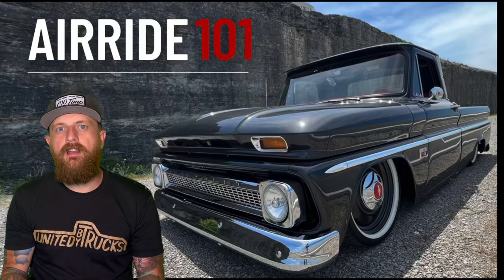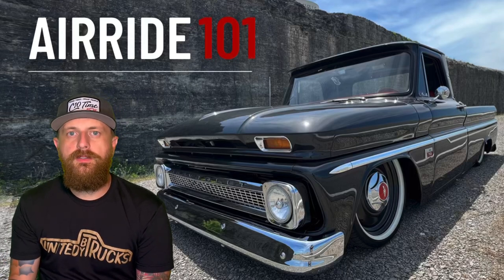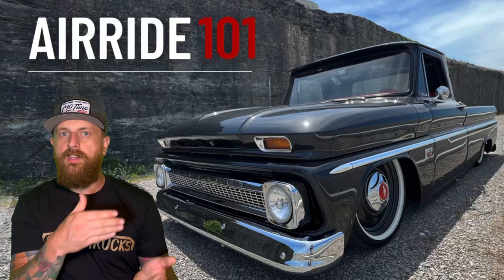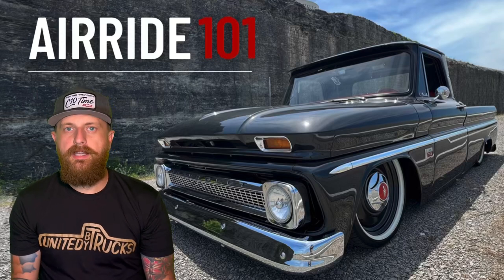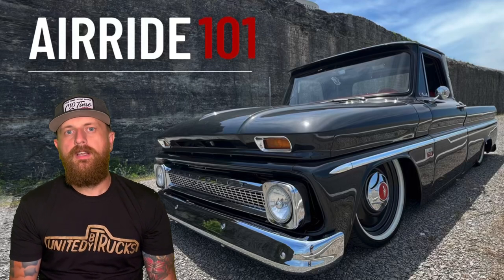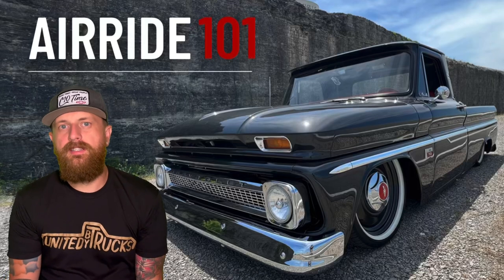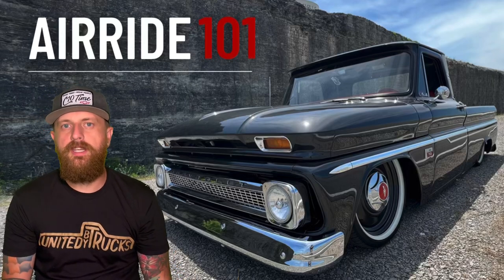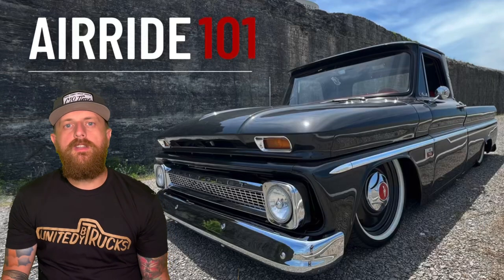AIRRIDE 101 | Learn how to install air ride suspension. | A simple guide on how to plan a build!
Simple.C10's vision is to encourage and empower the C10 community by offering parts, resources, and DIY videos. For a step-by-step guide to bagging your C10, check out the tutorials section of my website!

→ Exclusive Parts for your C10.
→ DIY Tutorials, including my step-by-step "Air Ride Guide".
→ Links to all my favorite C10 parts with reviews!
→ Build Profiles for all my past builds.
→ Simple.C10 Merchandise.

→ My Channel Home Page:  @simple.c10